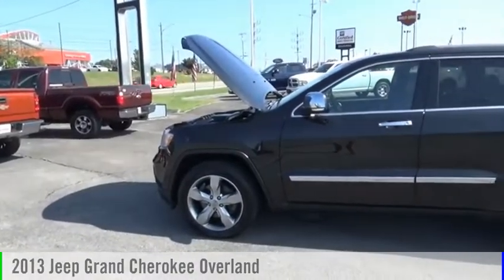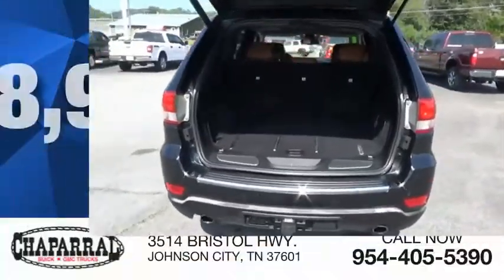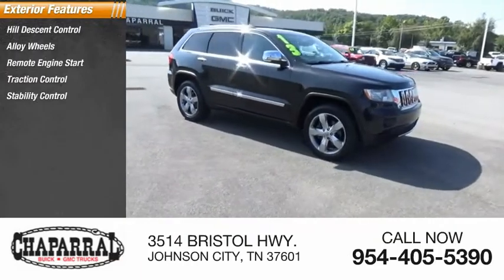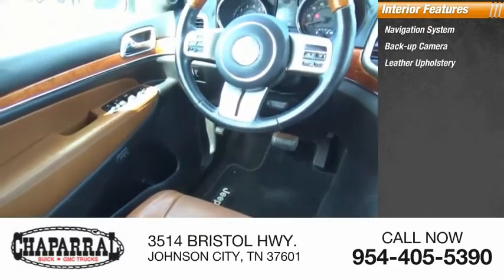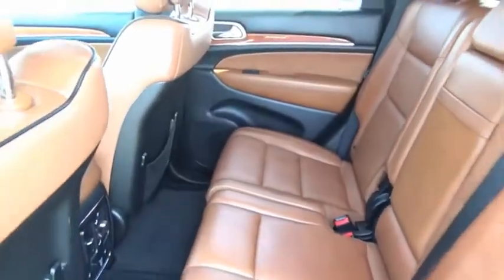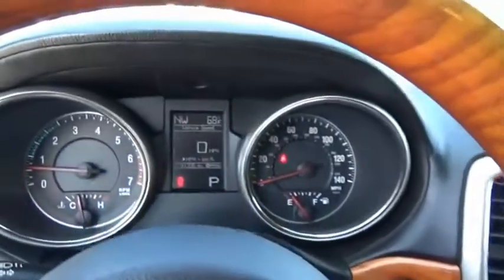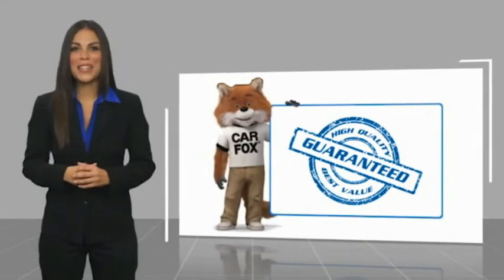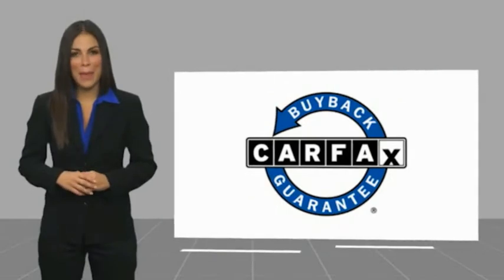2013 Jeep Grand Cherokee M6583A-M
2013 Jeep Grand Cherokee Overland

CHAPARRAL
3514 BRISTOL HWY.

Looking for an amazing value along with an amazing ride? At CHAPARRAL we provide the lowest prices to go along with this 2013 Jeep Grand Cherokee! Look at all the options that come standard on this one! Power Door Locks. Power Windows. Short legs or long...doesn't make a difference in this car with a easy-to-adjust power drivers seat! Tired of the radio? Bring your favorite music with you and enjoy the MP3 player this one offers! To help this vehicle look better. It has a nice set of Alloys on it! Stay cool on those long summer road trips. Just switch the A/C on and escape the heat! With Tilt Steering you can adjust the Wheel to a position you like! Got a long road trip planned Cruise Control can help keep your speed under control! Also included on this vehicle is a Rear Defroster!! Make changing the Radio Stations and Volume a piece of cake. with the Controls right on the Steering Wheel. Stay protected by driving a vehicle that has a Drivers Airbag No Garage...NO WORRIES...This one has Heated Seats to keep you warm. Comfortable Front Bucket Seats always make the drive go by quicker. Why reserve lounging only for your home...When you can be as comfortable in your car. It has Leather Seats! Whether its sunny or raining get a great view out the top of this vehicle it has a power sunroof. When planning you next trip. 'Plan' on using this Navigation System!! How far away is that pole? Never worry about denting this bumper, you'll always know what's behind you with the Back Up Camera you get in this one! Anti-Lock Brakes are a must have on vehicles that are safe..This on has ABS!